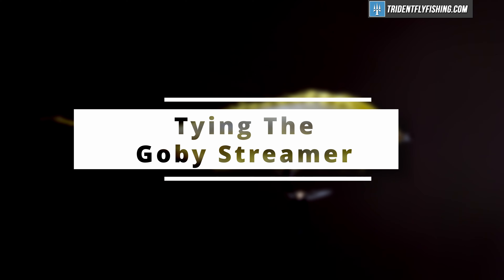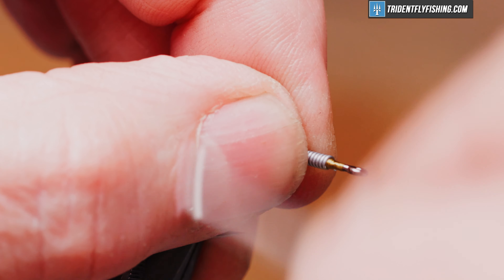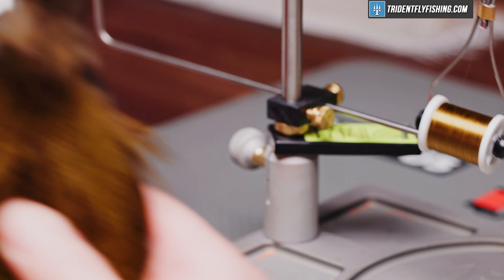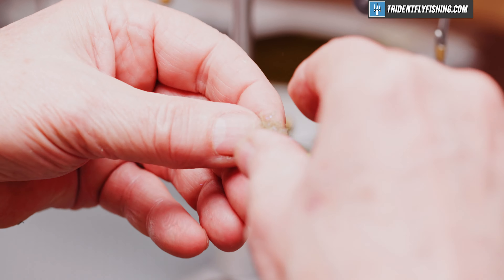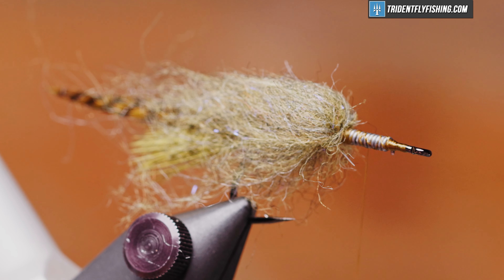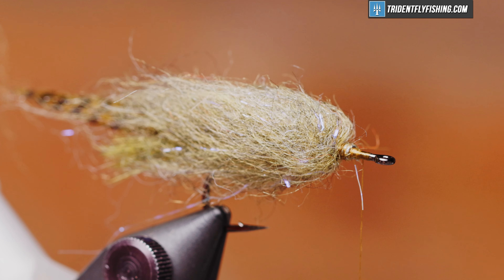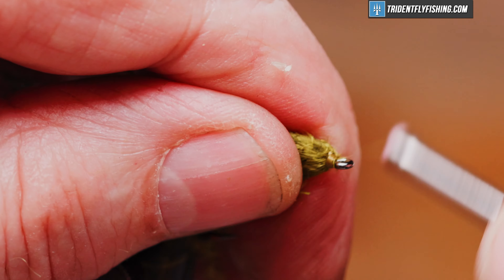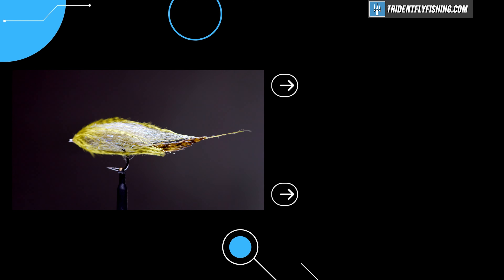Goby Baitfish Streamer Fly | Pick Your Own Colors | Fly Tying Tutorial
The Goby Streamer is a great pattern to lure in any predatory fish! Tie it up in all colors to match the bait fish in your area. Tie it in sizes 1-6 for the best results!

Chapters
0:00 - Intro
0:26 - Hook & Lead Wire
0:50 - Thread
1:30 - Marabou
2:20 - Cape
2:55 - Dubbing
5:00 - More Marabou

Got Questions?